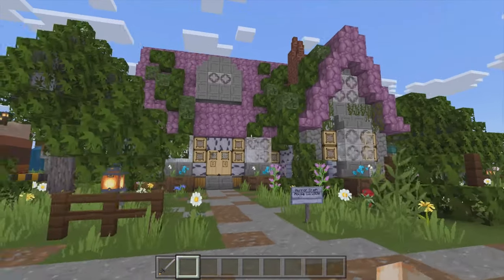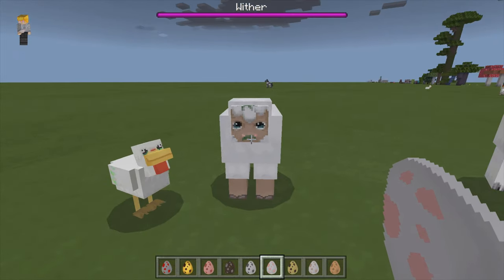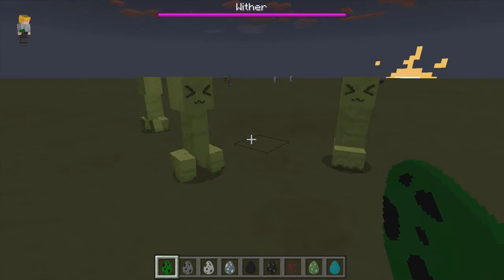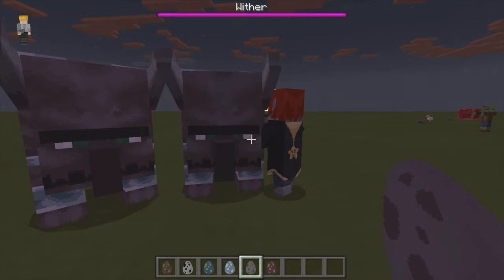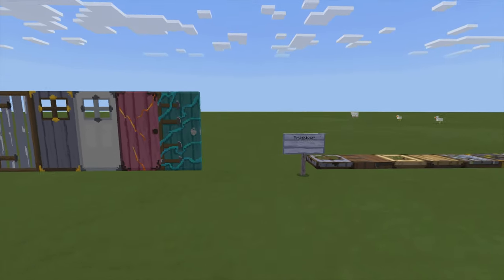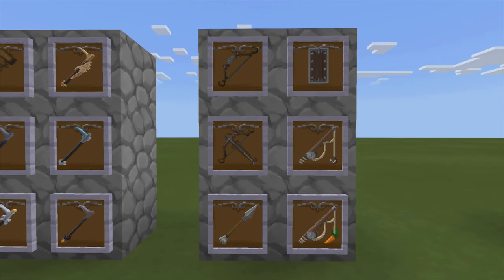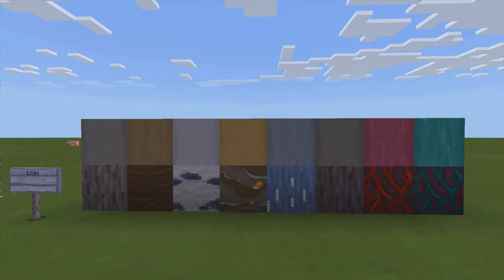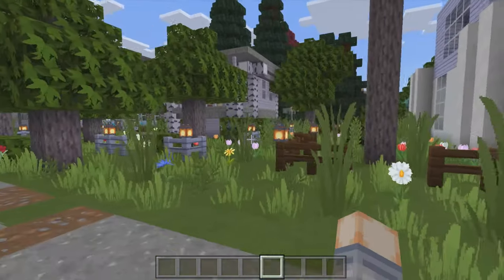Colour Fantasy Texture Pack Trailer - Minecraft Texture Pack Review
In this video we review Colour Fantasy by Lins Craft. Give your world a fun transformation with this unique texture pack! This texture pack is truly full of creative textures and terrifying monsters. So join us as we go through EVERY block so you can see just what you are getting  when you purchase this pack.

If you liked the video, leave us some feedback down below.